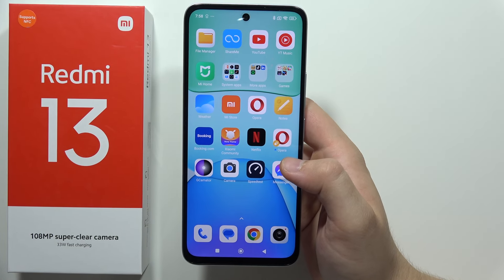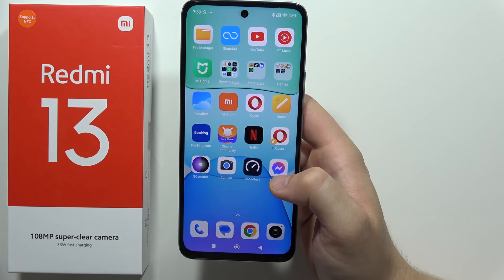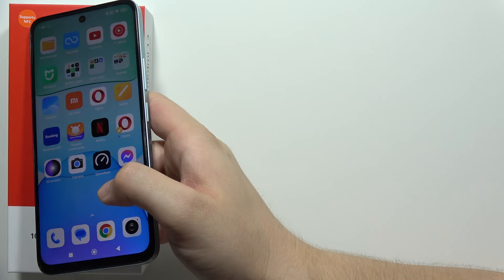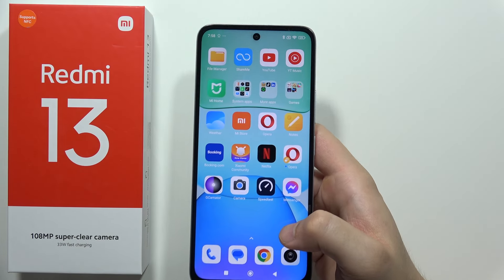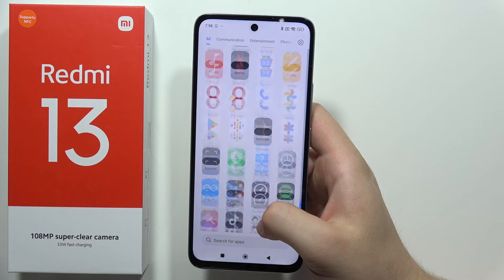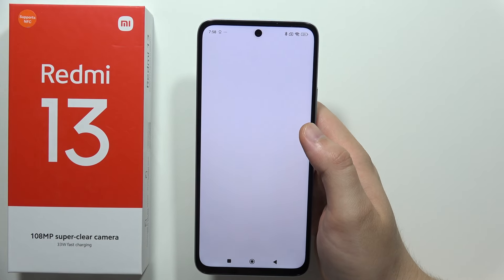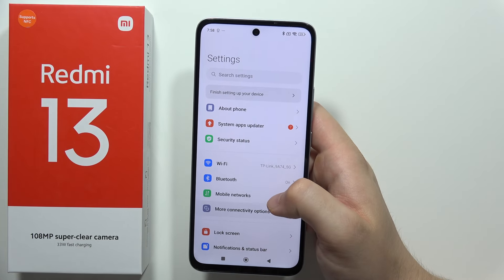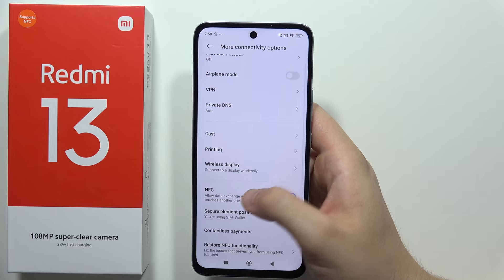Does Redmi 13 have NFC?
Discover if the Redmi 13 supports NFC in this informative guide. Learn about the NFC capabilities of your Redmi 13 and how it can enhance your connectivity and payment options. Get all the details you need to understand the NFC features of the Redmi 13.